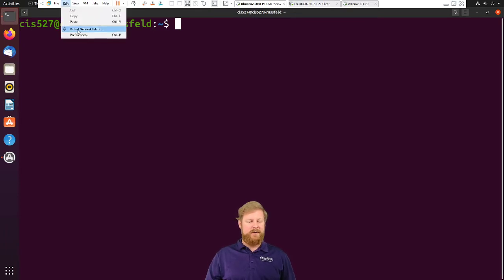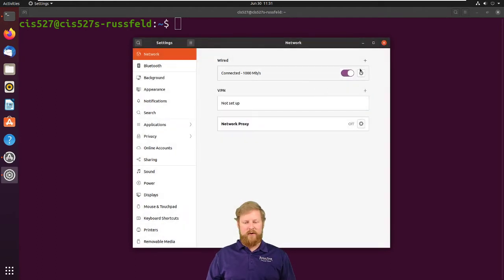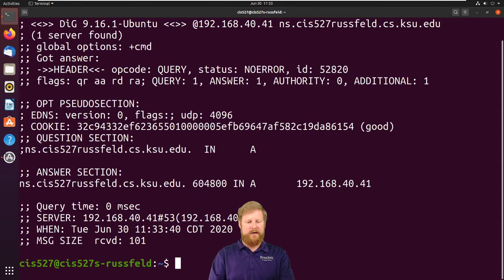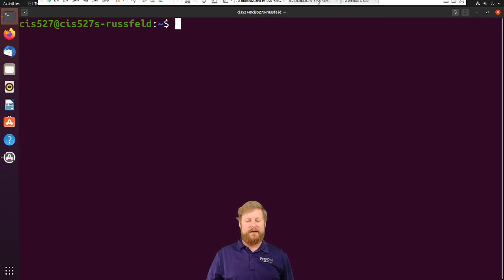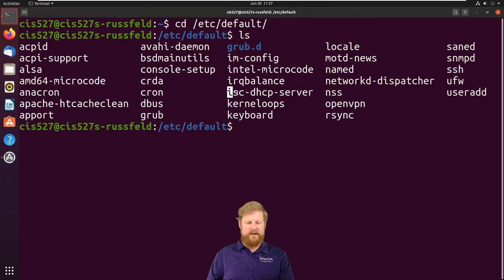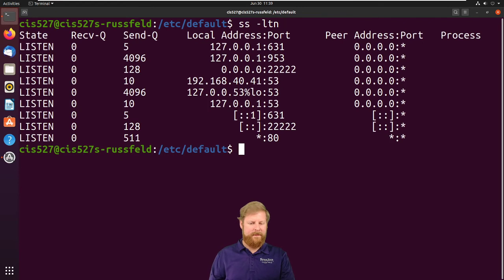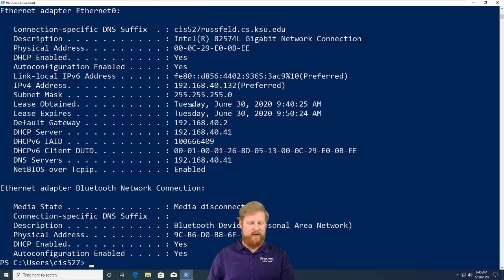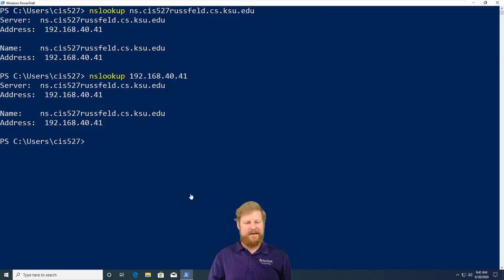cis527 lab3 demo